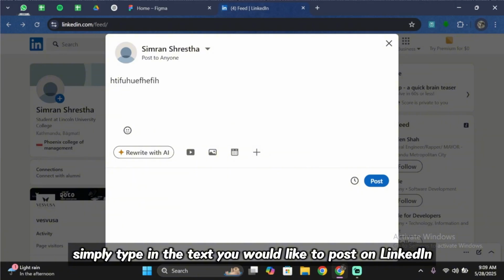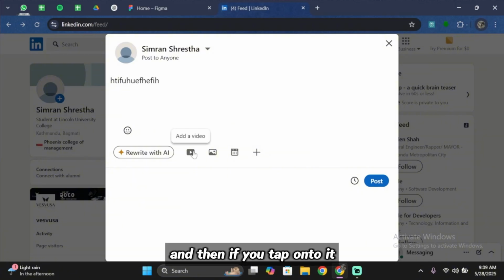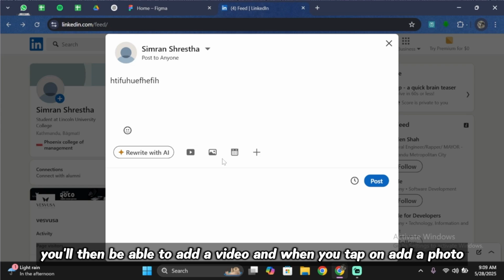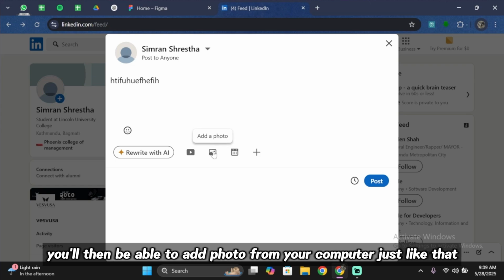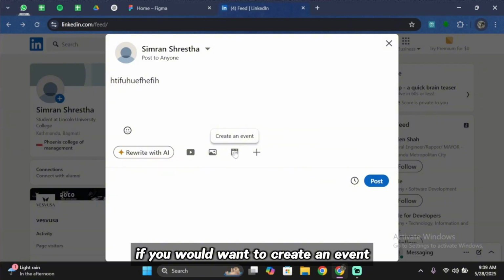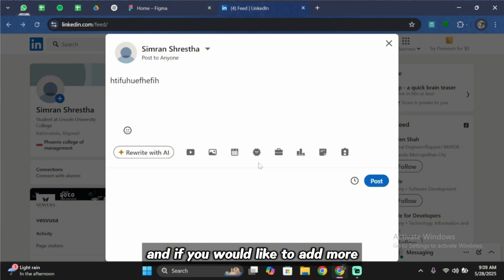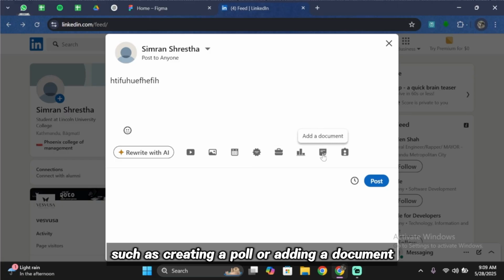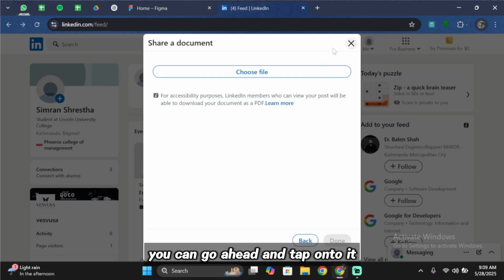How to Post on LinkedIn (2025 Beginner's Guide)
How to Post on LinkedIn | LinkedIn Post Tutorial (2025 Beginner’s Guide) 📝🚀 | Step-by-Step Tutorial

Ready to share your ideas and build your professional brand on LinkedIn in 2025? This easy-to-follow guide walks you through crafting and publishing engaging posts—from text and images to polls and articles.

In this video:
0:00 – Introduction
0:10 – How to Create & Publish a LinkedIn Post
1:30 – Pro Tips for Maximizing Engagement

Learn how to navigate to your LinkedIn Home feed, click “Start a post,” and compose compelling text with mentions, hashtags, and emojis. We’ll show you how to attach images, videos, documents, or polls to grab attention, choose your audience (public, connections only, or specific groups), and hit “Post.” Then dive into pro strategies—like adding 3–5 relevant hashtags, tagging influencers or companies, crafting a clear call-to-action (comment, like, share), and scheduling content for peak engagement using LinkedIn’s native scheduler or third-party tools.

Elevate your LinkedIn presence—master post creation and engagement tactics to make every update count in 2025!